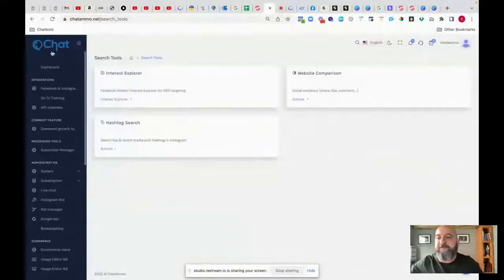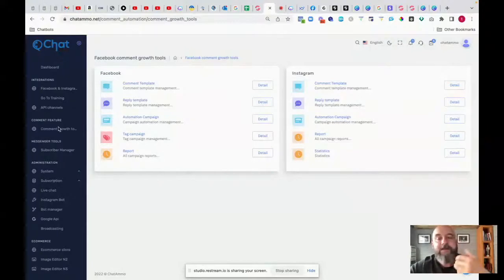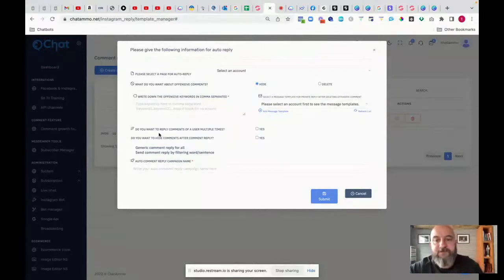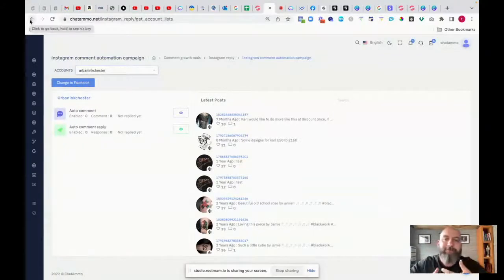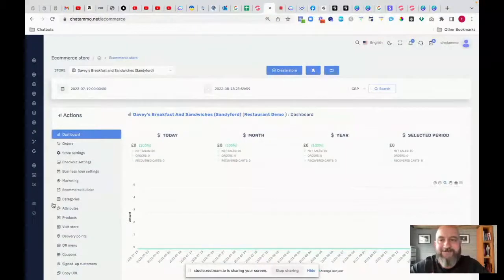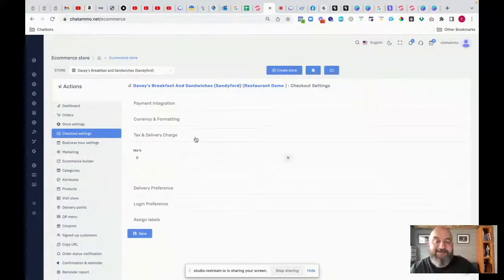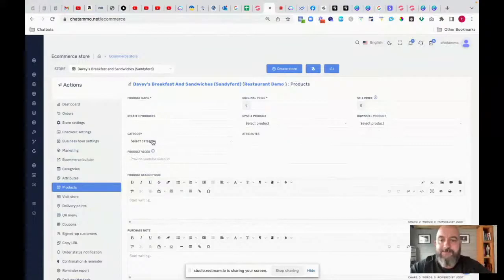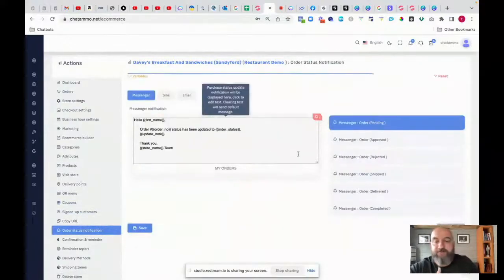How To Increase Engagement On Instagram 2022 - The Instagram Success Hack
How To Increase Engagement On Instagram 2022
Looking to increase your Instagram engagement? Look no further!
 In this video, I share a little-known hack that can help you get more likes and comments on your posts. So if you're looking to take your Instagram game up a notch, make sure to watch this video!
00:00 Increase Engagement On Instagram 2022
00:26 Finding Hashtags That Work On Insta
00:38 Chatbot For Instagram
00:49 Search Tools To Find Your Hashtags
01:33 Increase Your Instagram Engagement
02:04 Getting More Comments On Your Instagram
02:34 Replying To Posts
05:16 Automate Your Instagram
05:37 Regular Automated Posting To Instagram
06:34 Chatammo Is 100% Whitehat
06:51 Sell On Instagram
12:18 In routes Into Your Chatbot
14:30 From Algorithm To Inbox